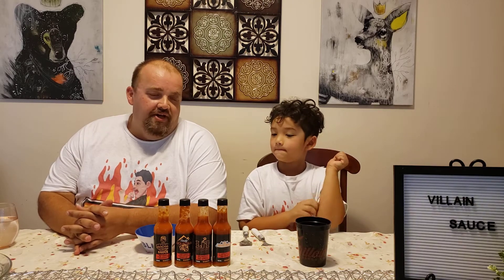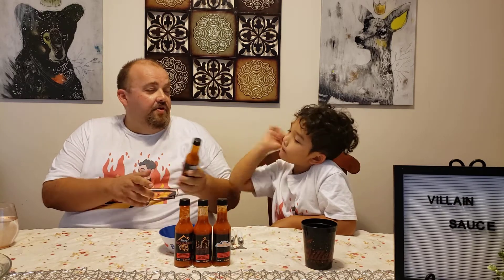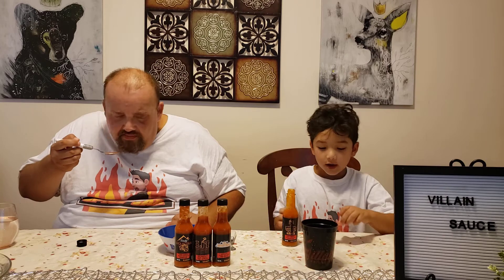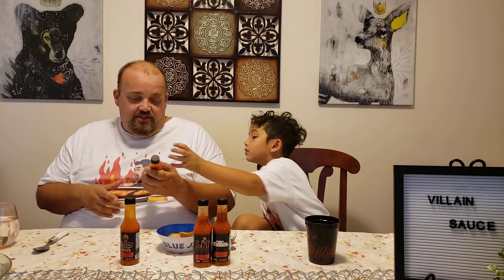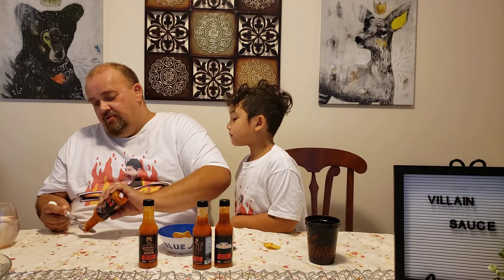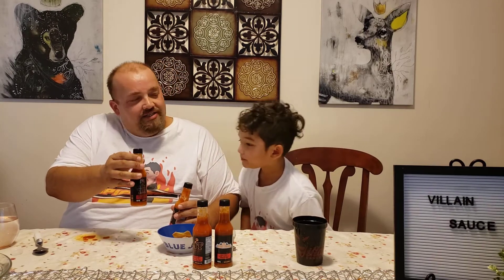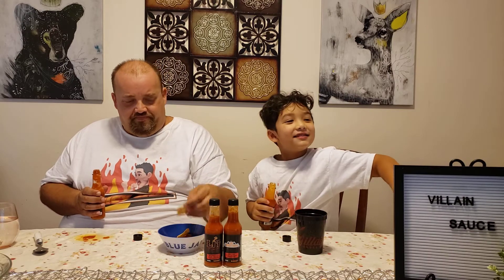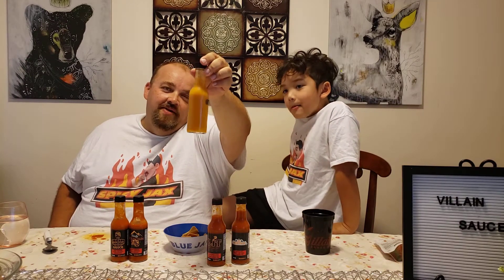Spicy Jax gets Villainized!!!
Spicy Jax samples the lineup from Villain Sauce...Part 1!!